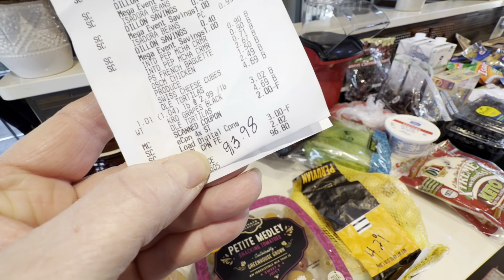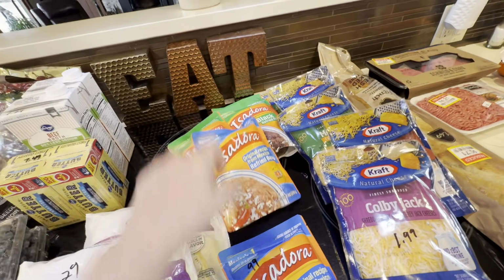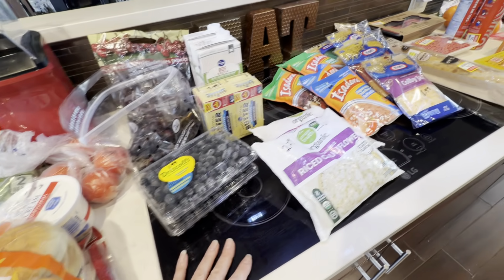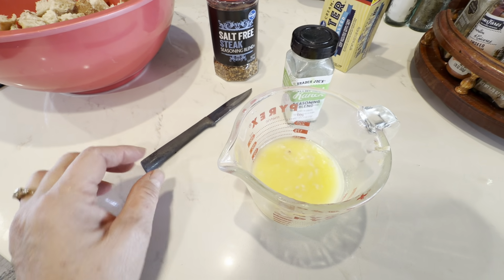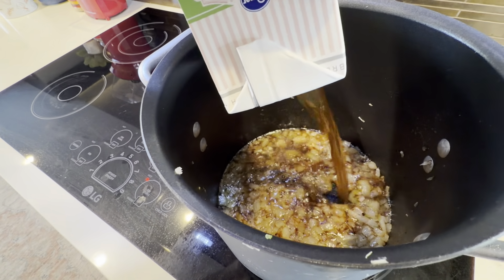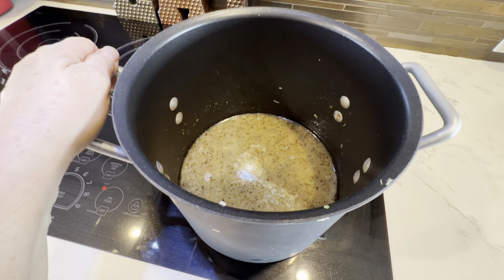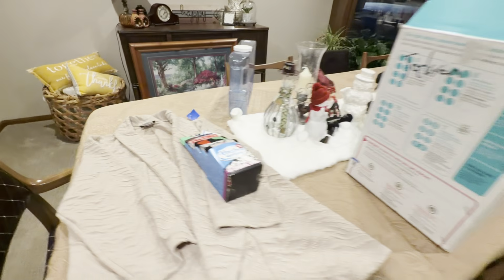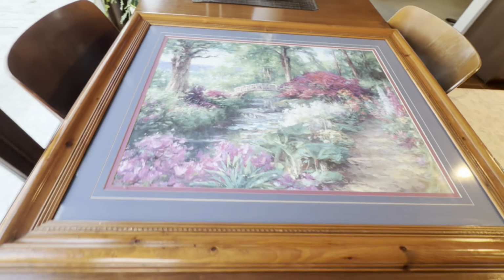Over 50: Living on Less & Feeling Blessed.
Welcome back to Crazy Cheap Chick! 💙
If you love saving money without giving up good food or fun finds, you’re in the right place.

In today’s video, I’m sharing one of my classic money-saving days, including:

🛒 A grocery haul with smart buys
🧺 Thrift store adventures and affordable treasures
🥫 Clearance food finds you don’t want to miss
💡 Simple, practical money-saving ideas anyone can use

I also walk you step-by-step through two incredibly cheap and easy recipes:
🥖 Homemade croutons (perfect for using up old bread)
🧅 French onion soup that’s comforting, flavorful, and budget-friendly

These recipes are great even if you’re not an experienced cook—no fancy skills or expensive ingredients required. If you’re living on a fixed income, watching your budget, or just want to be more intentional with your spending, this video is for you.

Here is the link to the product I demonstrated on the picture frame called "Restor-A-Finiish:

Saving money doesn’t have to feel hard or stressful—it can actually be fun.
Let’s live well, spend less, and enjoy the process together 💕

📬 Mail: 4100 SW Topeka Blvd, Topeka, KS 6660